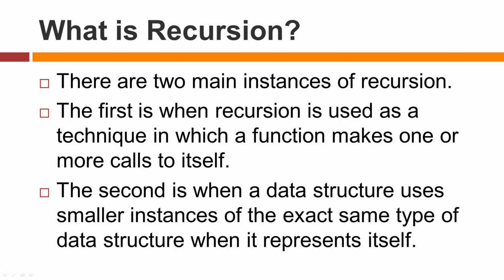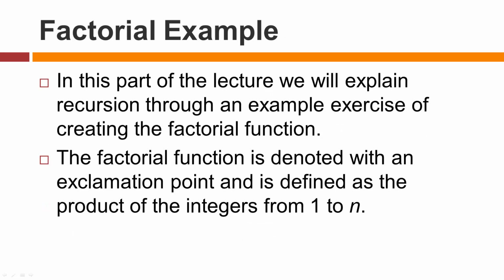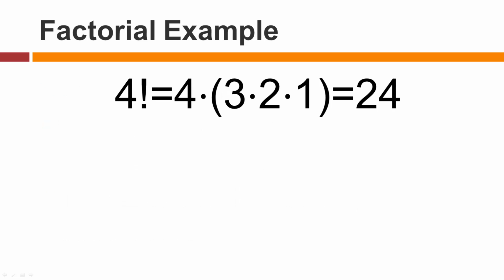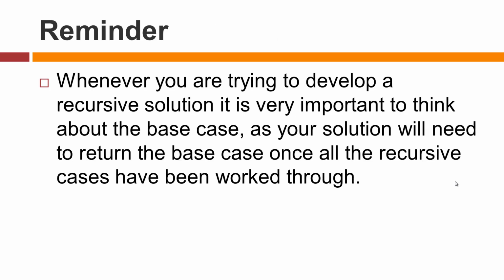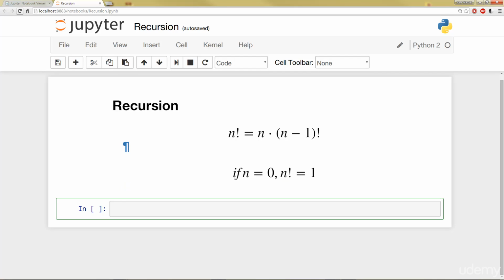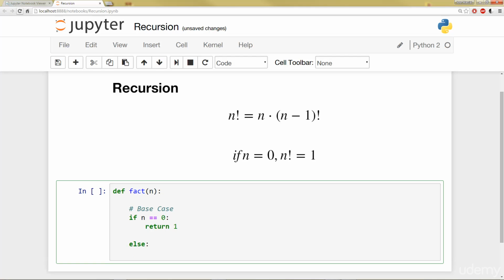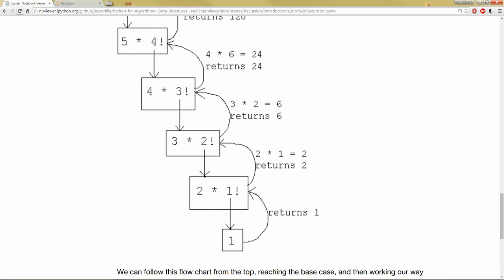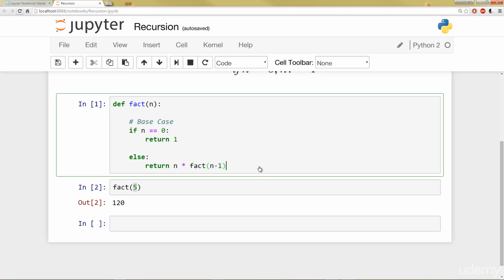093 Introduction to Recursion